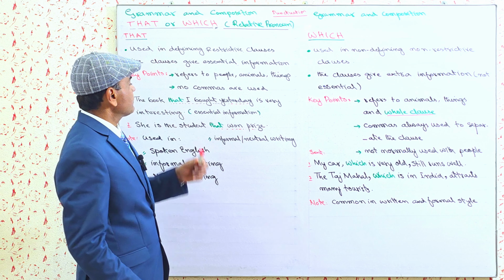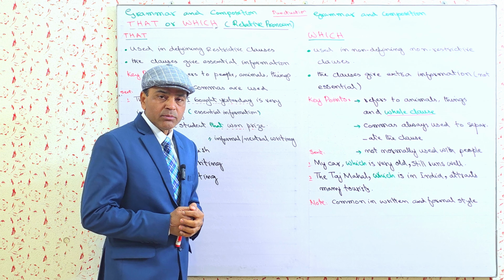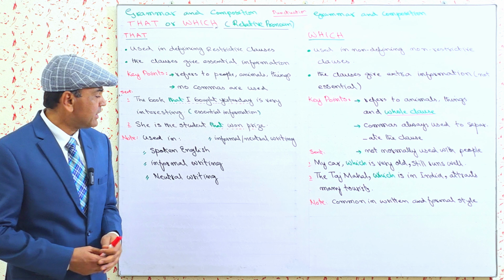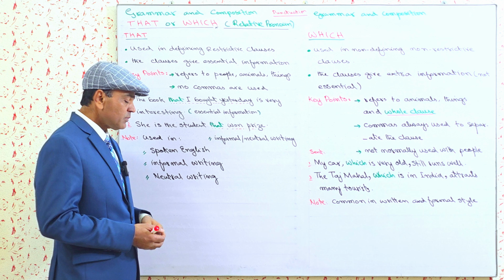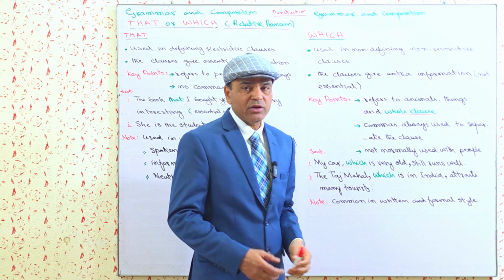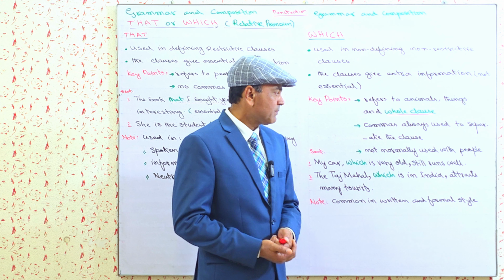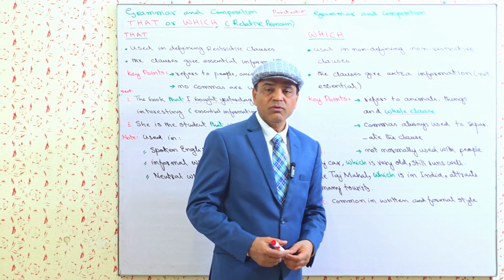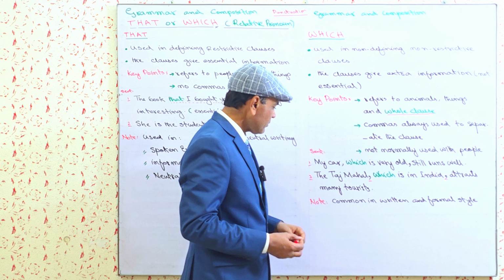THAT vs WHICH |Restrictive and Non-Restrictive Clauses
THAT
= is used in defining (restrictive) relative clauses.
= These clauses give essential information — without it, the meaning is incomplete.

Points to Note:
❌ No commas are used.
✔ it refers to: People, Animals,
Things

Common in
= Spoken English
= Informal and neutral writing

Examples
1. The book that I bought yesterday is very interesting. (Which book? The one I bought yesterday — essential info)
2. She is the student that won the prize.
3. This is the house that Jack built.

WHICH
= used in non-defining (non-restrictive) relative clauses.
= These clauses give extra information — not essential.

 Points to Note:
= Commas are always used.
= refers to: Animals, Things, Whole clauses (very important point!)
= Not normally used for people.

Common in
= Written English
= Formal style
Examples
1. My car, which is very old, still runs well. (Extra information — we already know which car)
2. The Taj Mahal, which is in India, attracts many tourists.
3. He missed the bus, which made him late. (Which refers to the whole idea of missing the bus)